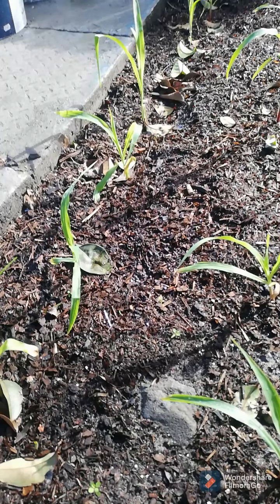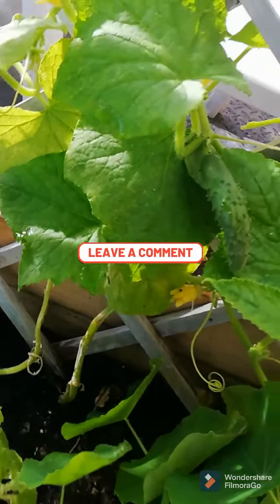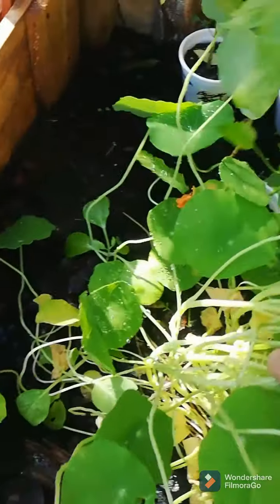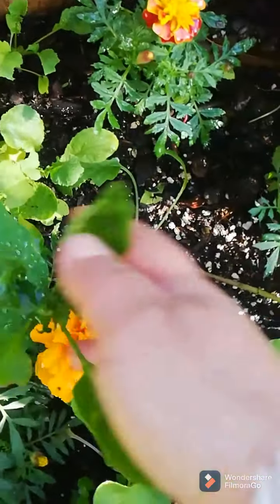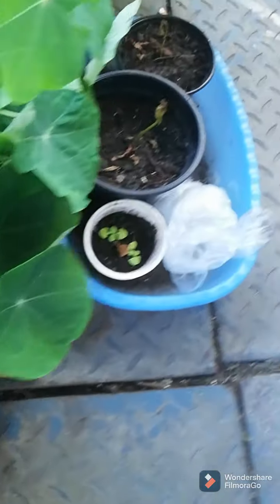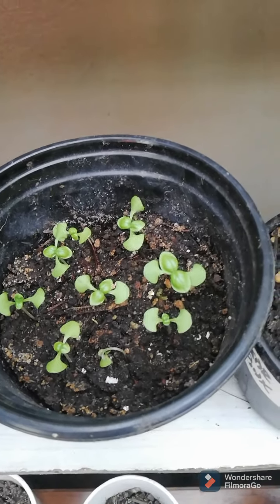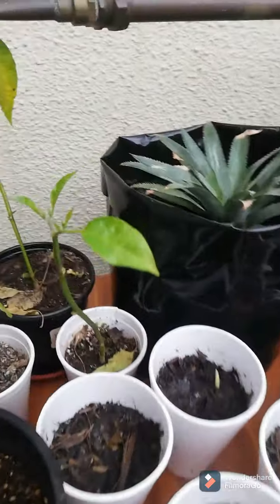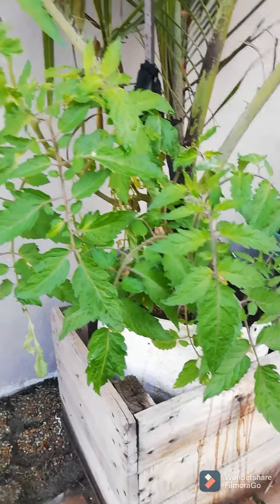Late May 2021(Autumn) Garden Tour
I planted this POTAGER garden in March as a practice run as well as to sharpen my growing skills. It has done ok'ish, could have been better, but that is exactly why I did this... To hone in some finer skills in managing a kitchen garden. I call it a POTAGER because a POTAGER garden is where you plant flowers with edibles in order to beautify as well as to attract pollinators to the edibles. This creates such a pleasant space, and I really enjoyed doing this.
Many lessons were learnt and I definitely know that I will do better next time.

I hope you enjoy watching this video, and if you did then please like and subscribe (many interesting things in the works which I am sure new homesteaders will find insightful, but... That is a video for another day. Also if you know of any new gardeners who would enjoy learning along with me, then don't hesitate to share on all your social media networks.

Bless you all, until next time.